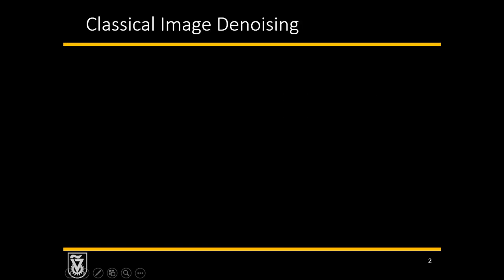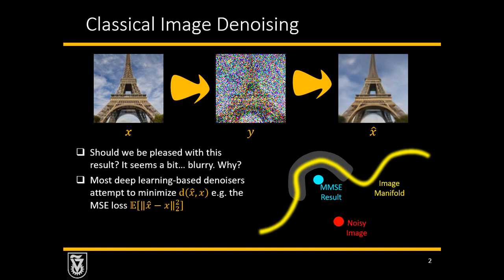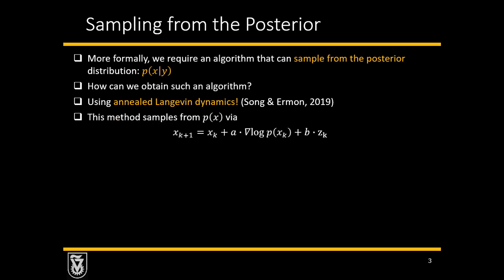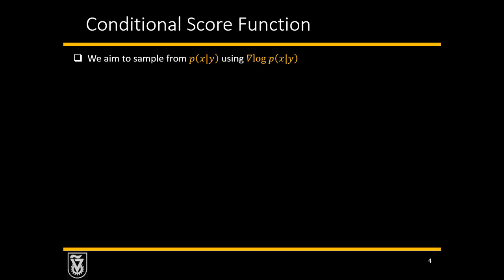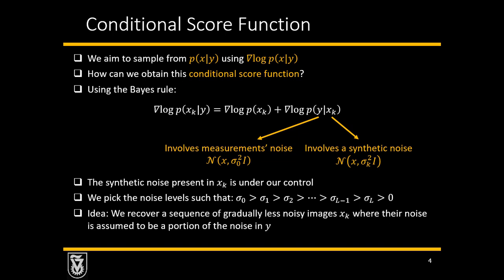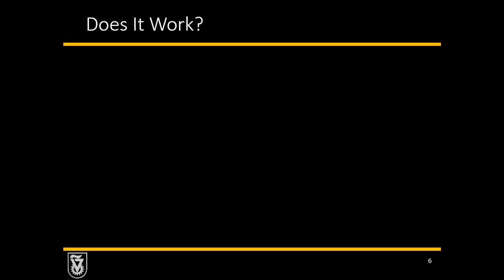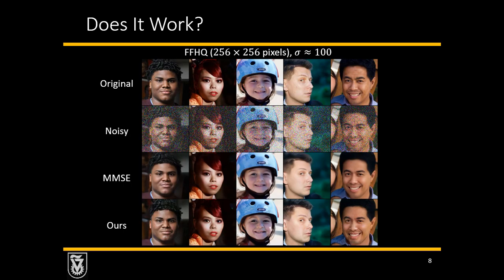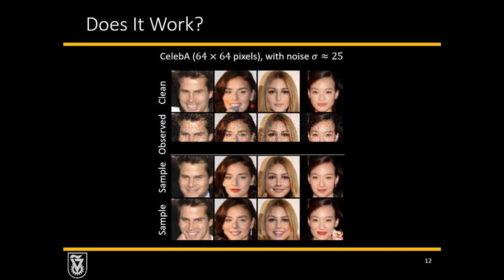Stochastic Image Denoising by Sampling from the Posterior Distribution - AIM ICCV 2021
Bahjat Kawar, Gregory Vaksman, and Michael Elad, 2021. Stochastic Image Denoising by Sampling from the Posterior Distribution. In Proceedings of the International Conference on Computer Vision Workshops.

Presented at the Advances in Image Manipulation (AIM) workshop at ICCV2021.